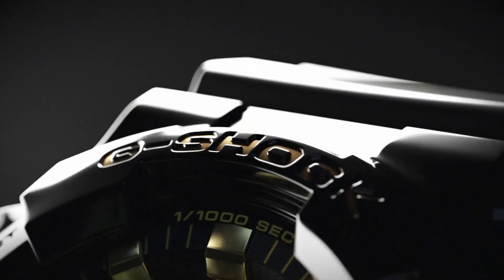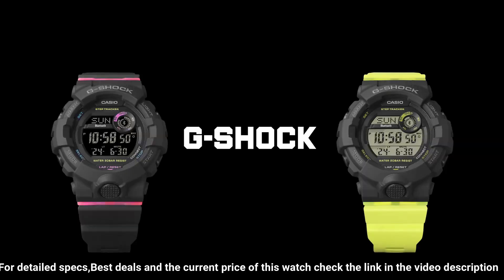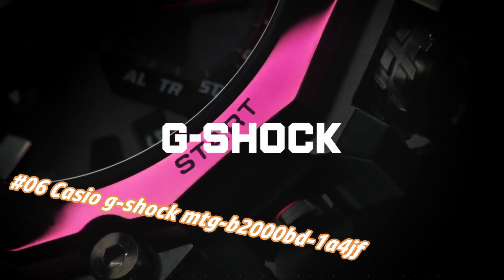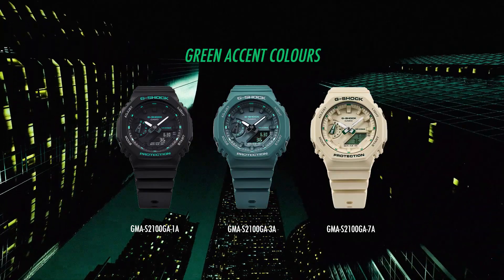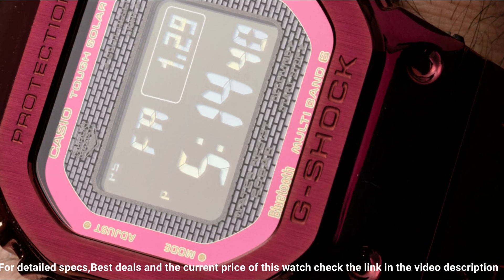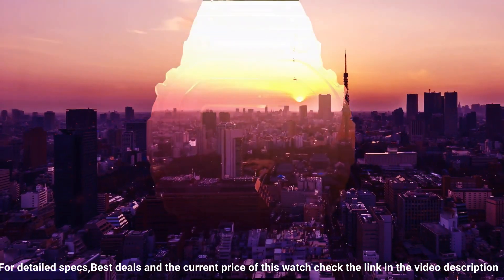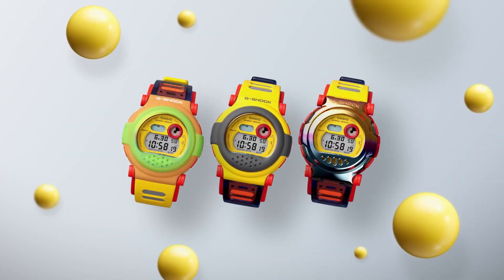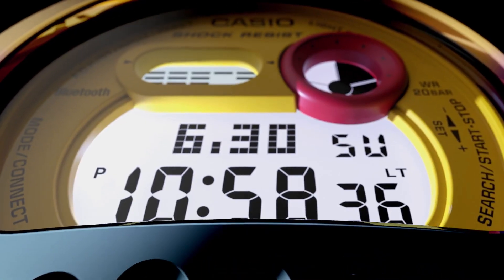Top 8 New Casio G-Shock Watches For Men 2024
Top 8 New Casio G-Shock Watches For Men 2024 based on price and specifications.

10.CASIO G-SHOCK GA-140GB-1A1
09.CASIO G-SHOCK GMW-B5000CS-1
08.CASIO G-SHOCK GMD-B800SC
07.CASIO G-SHOCK GA-B001-1AJF
06.CASIO G-SHOCK MTG-B2000BD-1A4JF
05.Casio G-Shock GMA-S2100-1AJF
04.CASIO G-Shock GMWB5000RD-4 Red IP One Size
03.CASIO G-SHOCK GMW-B5000PB-6JF
02.Casio G-Shock AWM-500D-1AJF Men's Silver